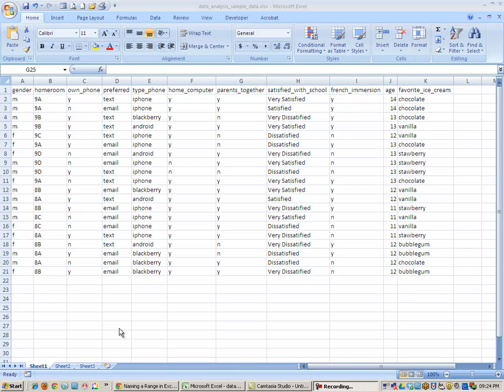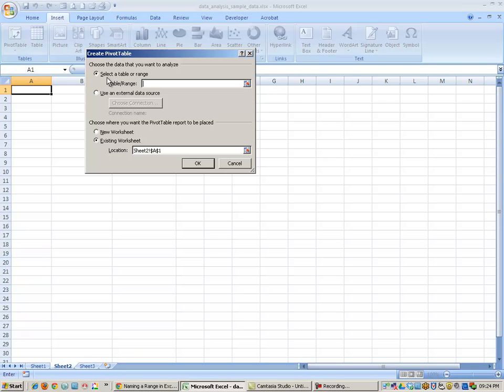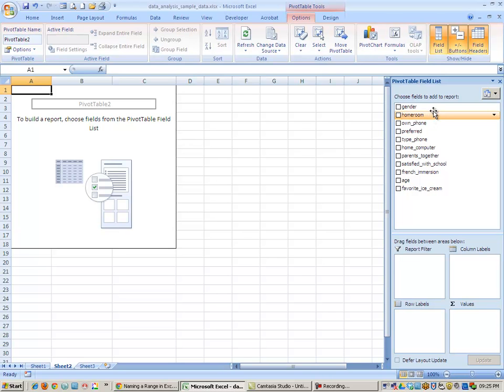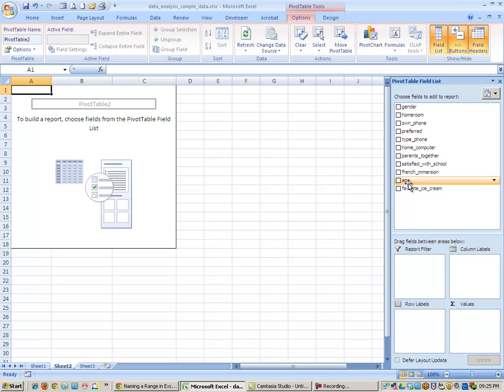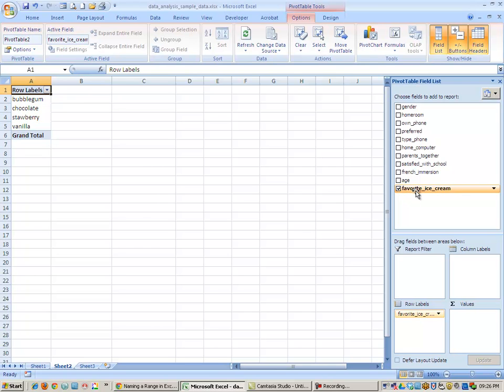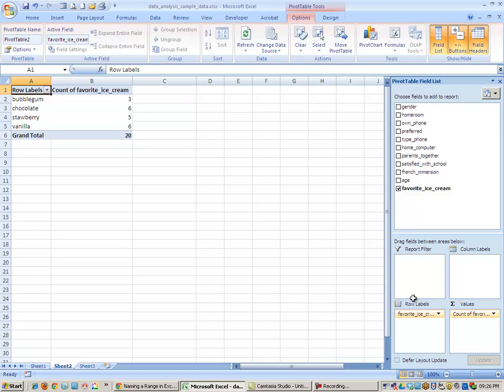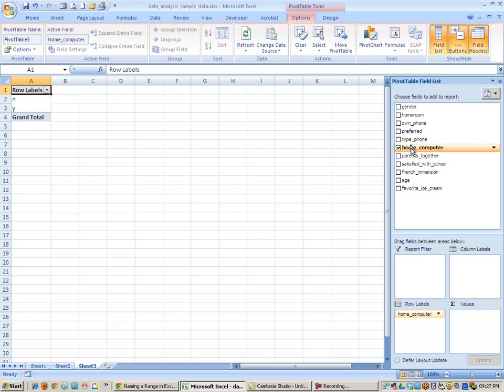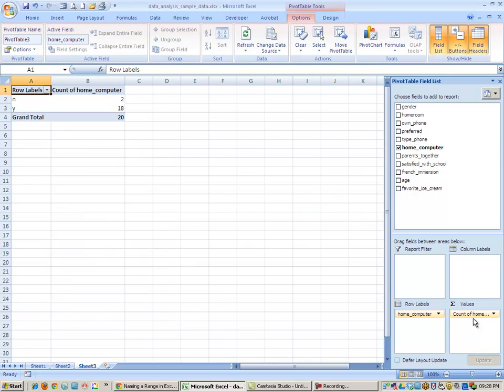Creating a Pivot Table - Excel 2007